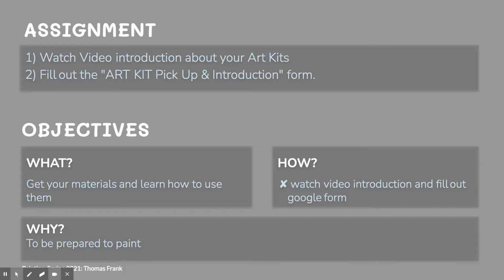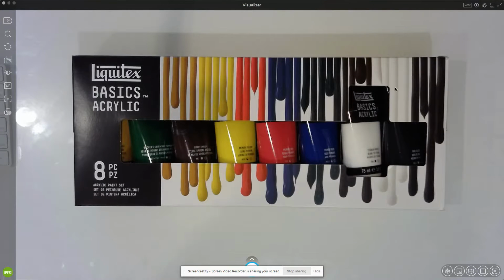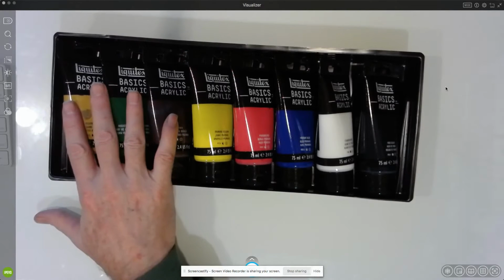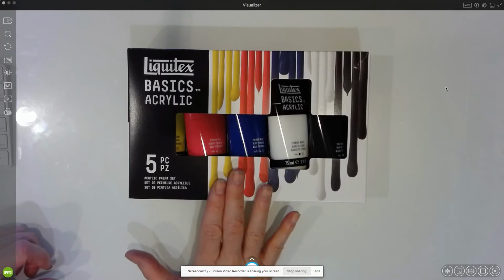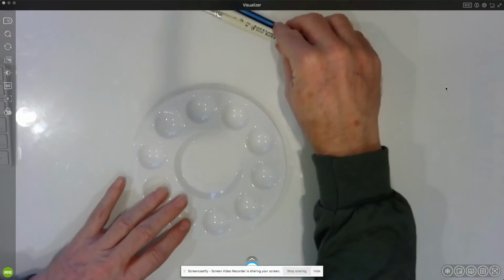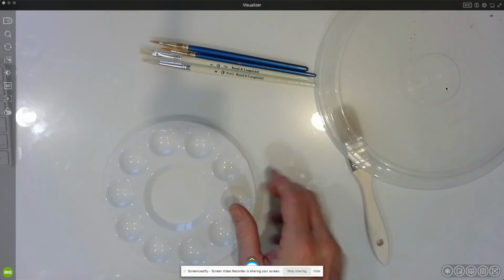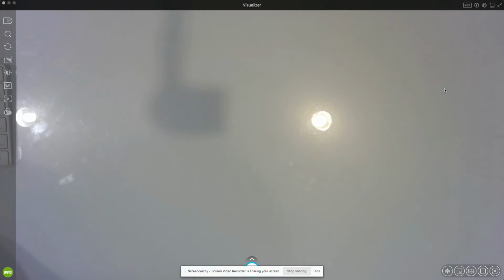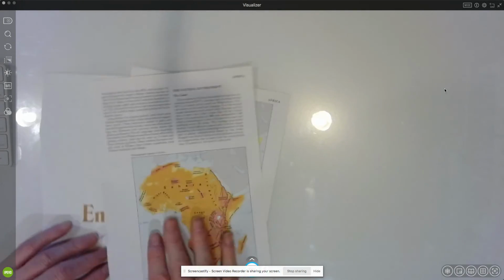ART KITS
SNOW DAY: Introduction to Art Kits